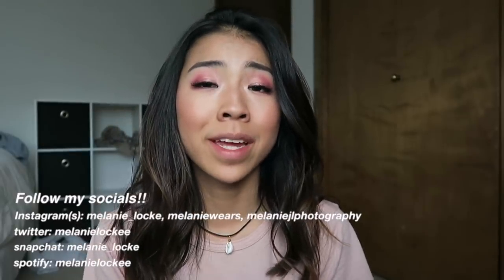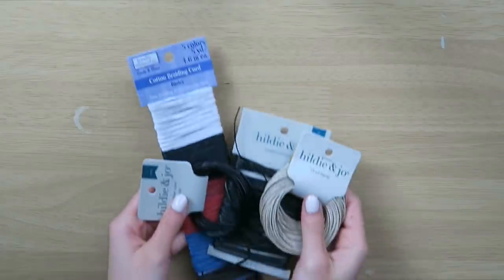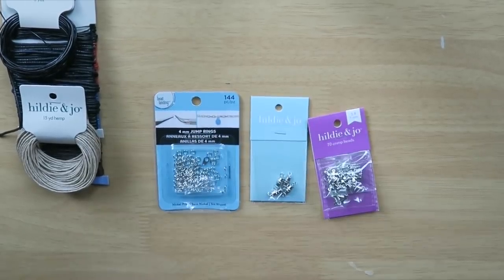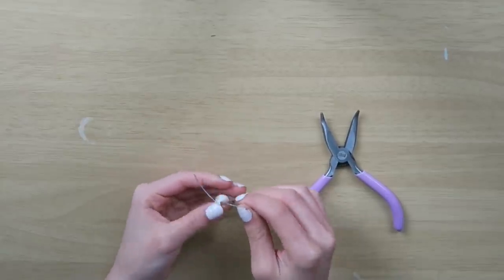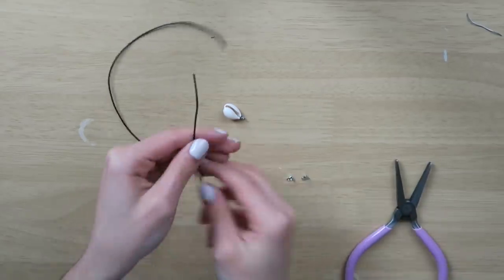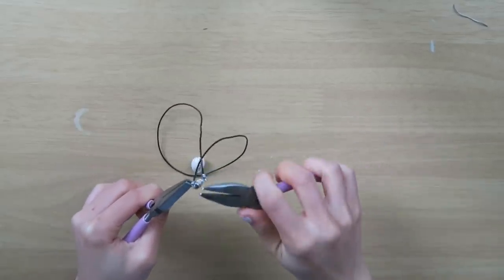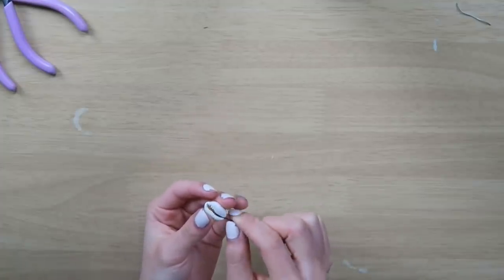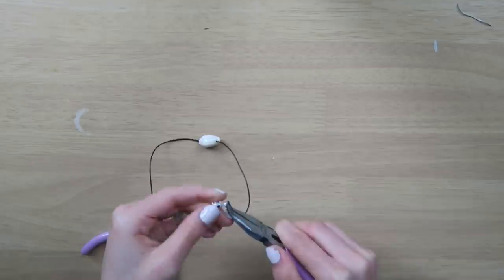Diy trendy shell necklace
@lockejmelanie (photography)
                  @melaniewears (fashion)
2nd (vlog) channel: @melvlogs